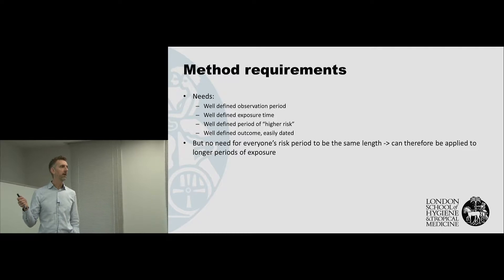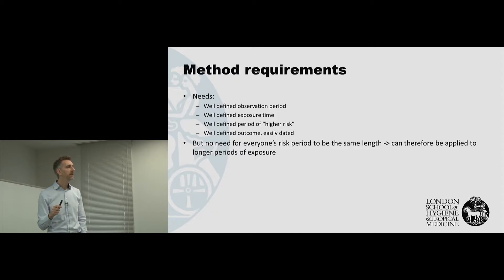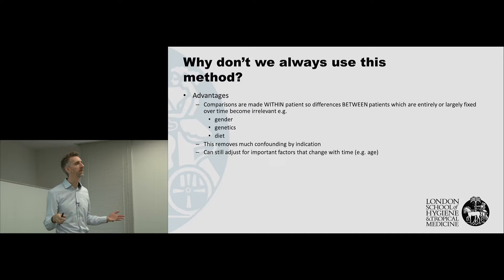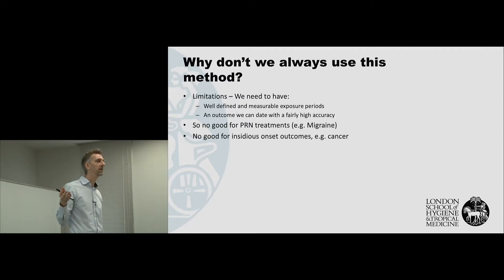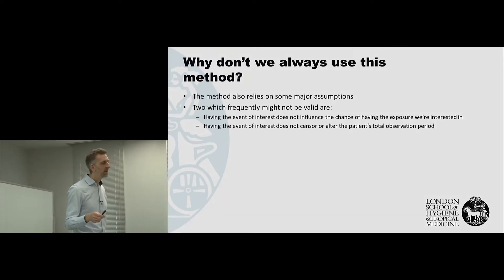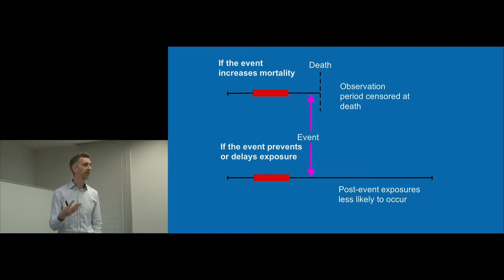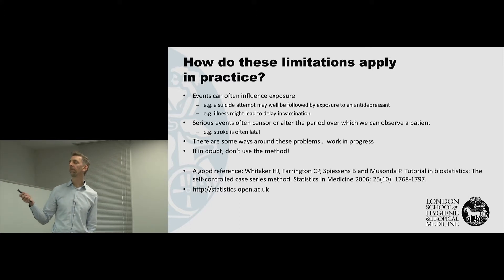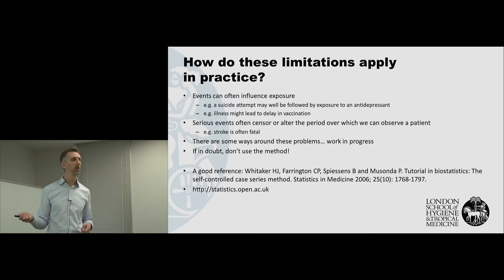Kyoto University "The Effects of Medications" Lecture4 , Prof. Ian Douglas - Chapter4